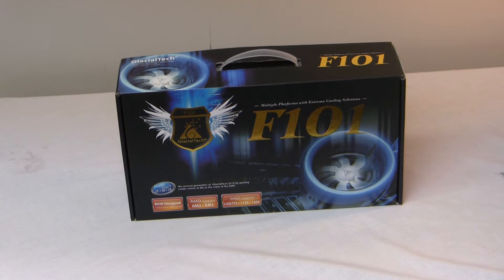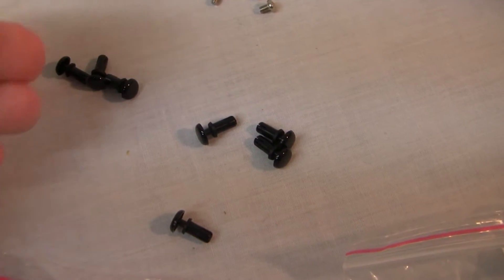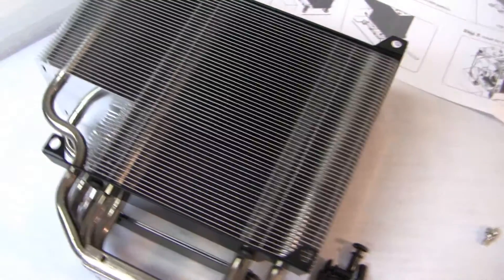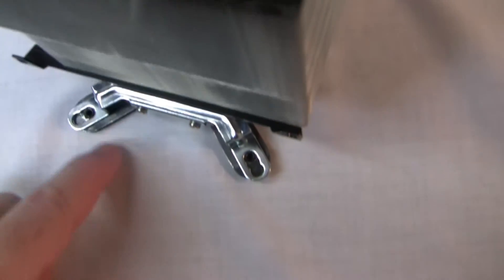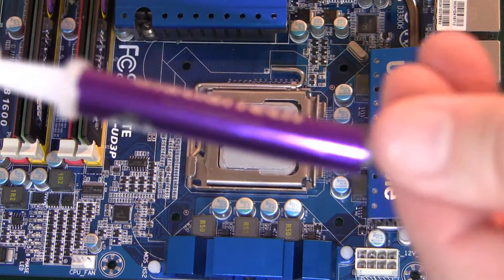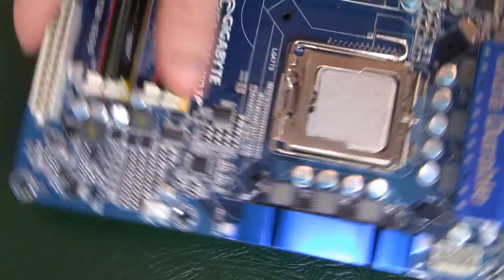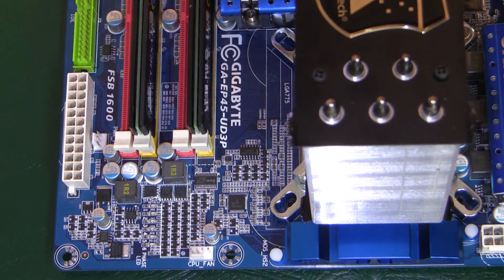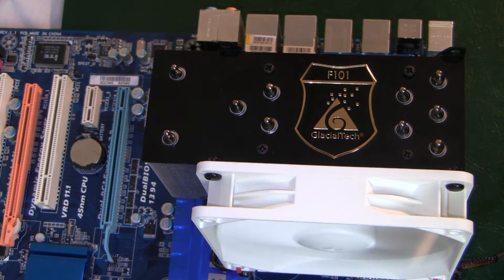Review and Install Video of the Glacialtech F101 CPU Cooler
I will do my best to get back to you.